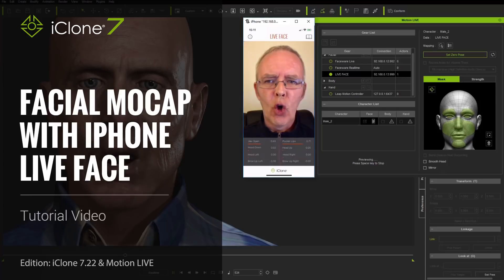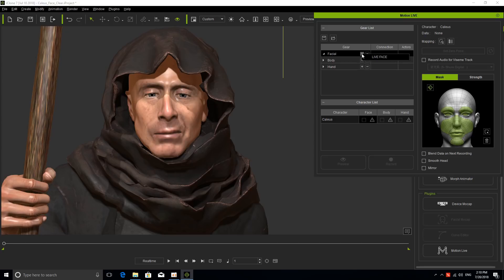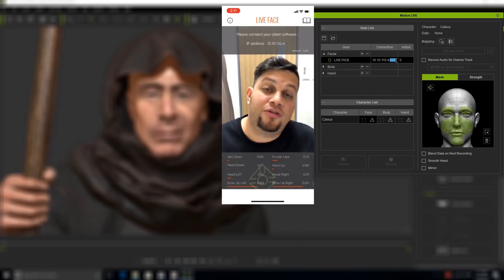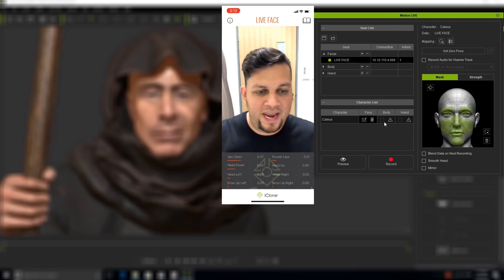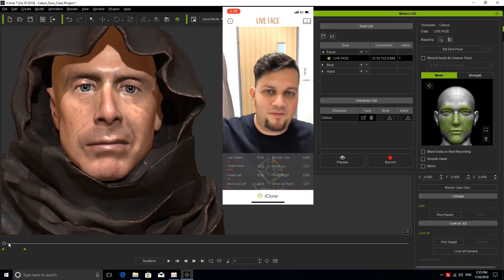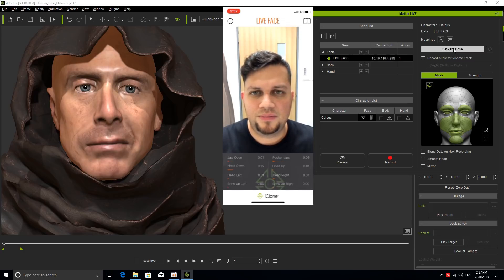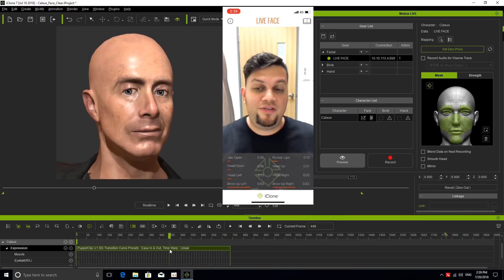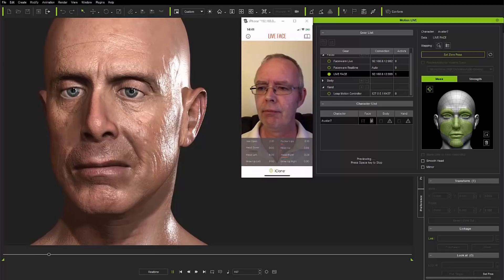iClone 7.22 Tutorial - Motion LIVE: Facial Mocap with iPhone LIVE FACE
Motion LIVE is the one-and-only full body motion capturing platform designed for performance animation, and aggregated motion data streams from industry-leading mocap devices, while allowing users to simultaneously capture 3D character faces, hands and bodies.

In this tutorial video, we will teach you how to use an iPhone X, LIVE FACE App, and the Motion LIVE Plug-in to create facial expressions for character animations in iClone. You will also learn how to use the Zero Pose function to quickly recalibrate the angle offset for the face.

0:41 Motion LIVE panel introduction
1:47 Connection with LIVE FACE
5:28 Previewing Expression
7:36 Zero Pose - Capture from different angles
8:56 Recording Expression
10:44 Saving & Applying Custom Expression